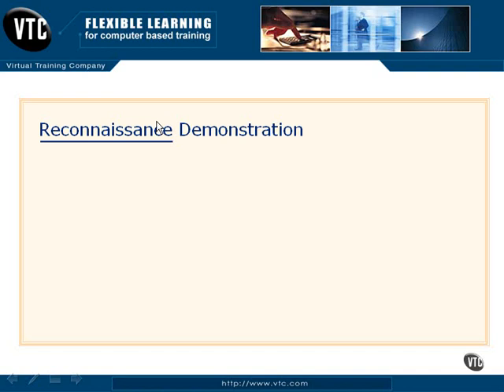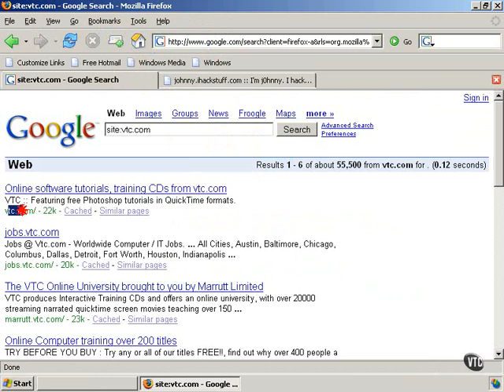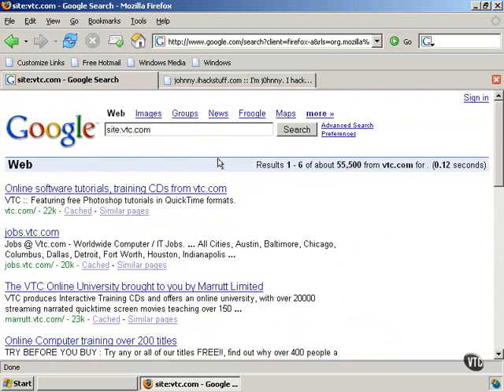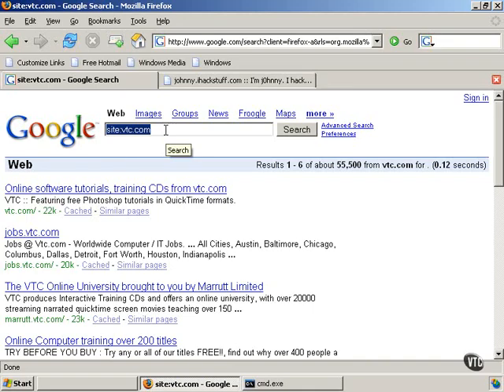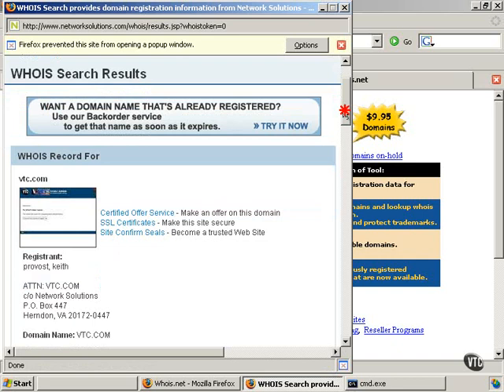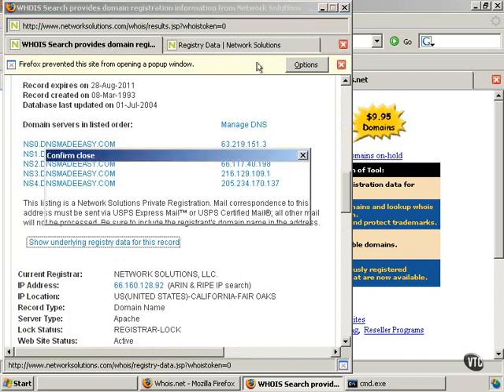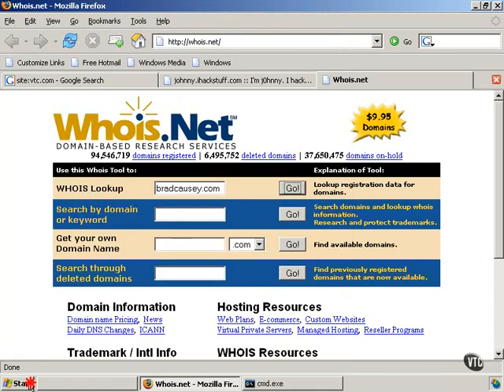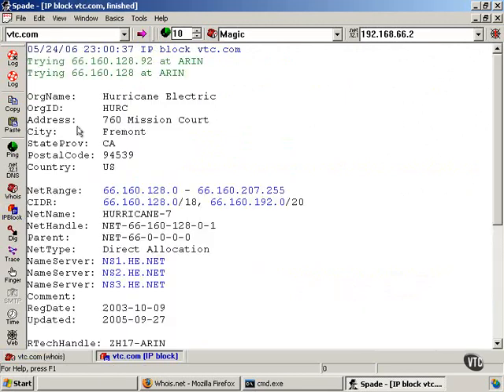Reconnaissance Demo session 6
Ethical Hacking and penetration Chapter 4 Reconnaisance (footprinting) session